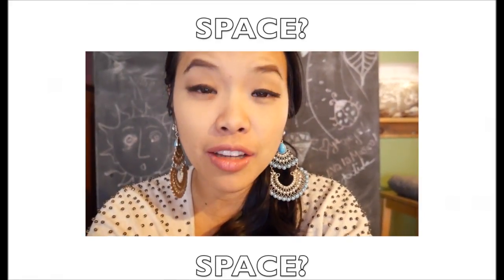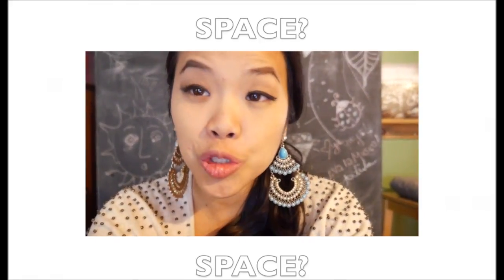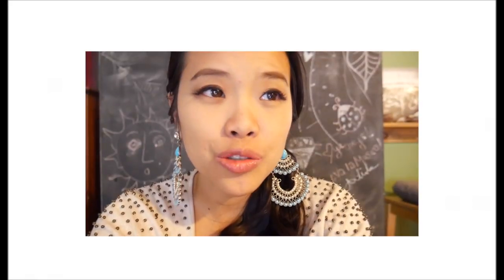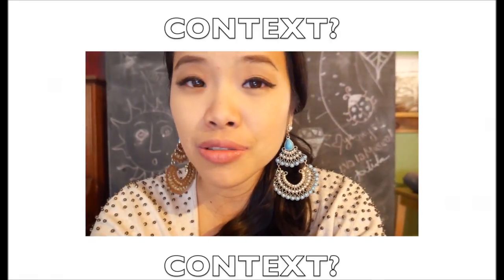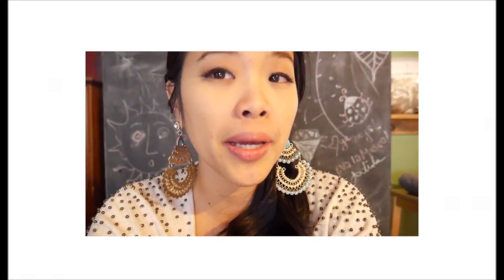The Secret to Groove 103 - Bernard Purdie's Build Up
"What you don't play is more important than What you play."

This is the third part of my Video Series about Bernard Purdie's Warm Ups.